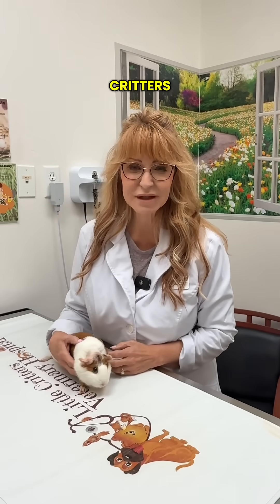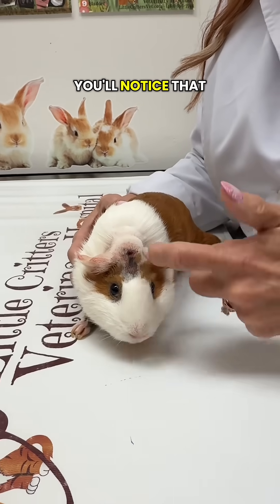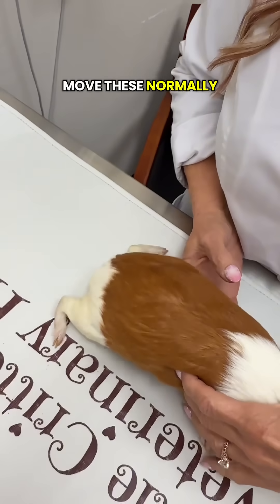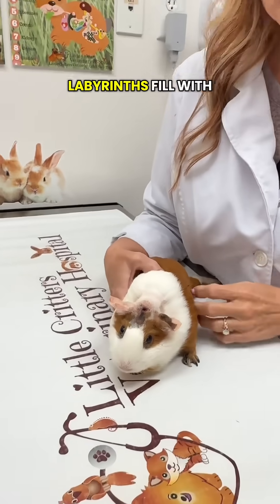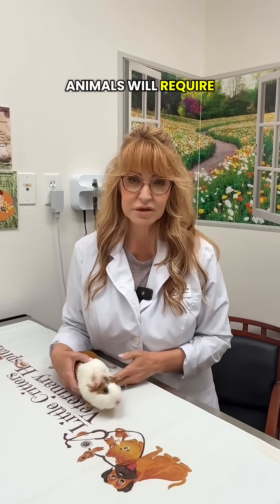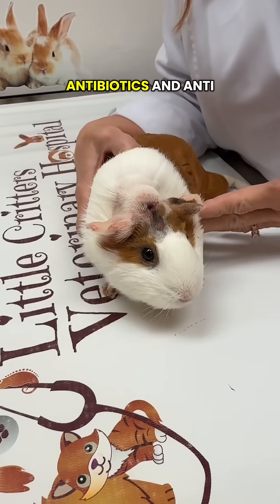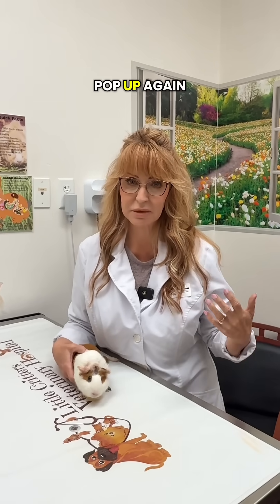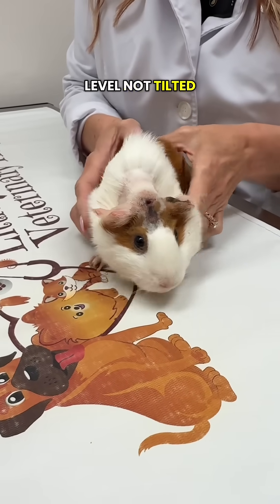This Guinea Pig's Lump Revealed a Common Problem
Guinea pig lumps causes and treatments.

Welcome to Dr. Patt Exotic Vet — a calm, science-based channel dedicated to helping you understand and care for your exotic pets based on real animal cases.
I’m Dr. Jill M. Patt, an exotic veterinarian at Little Critters Veterinary Hospitals with over 25 years of experience working with birds, parrots, reptiles, amphibians, small mammals, and other unique companion species as well as dogs and cats.
My goal is simple: to give you clear, reliable information that helps your pet live a healthier, happier, more enriched life.
On this channel, I share:
🦜 Bird & Parrot Care — nutrition, behavior, enrichment, foraging, and wellness
🐍 Reptile & Amphibian Guidance — habitats, UVB, diet, humidity, and medical concerns
🐭 Small Mammal Care — rabbits, rodents, ferrets, hedgehogs and more
🎯 Animal Training Tips — gentle, positive reinforcement that builds trust
📘 Educational Content — science-based explanations and practical advice
❤️ Real Animal Stories — cases and moments from the clinic that help owners learn
Everything here is rooted in veterinary experience, education, and compassion, with the goal of helping pet owners feel informed and confident.
If you love learning about exotic pets — or want to give the animal in your life the best care possible — you’re in the right place.